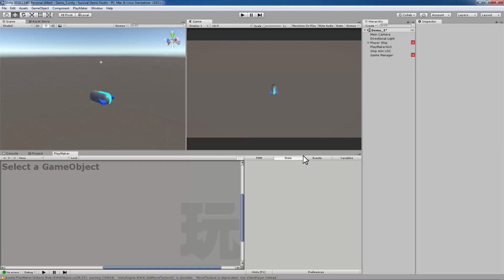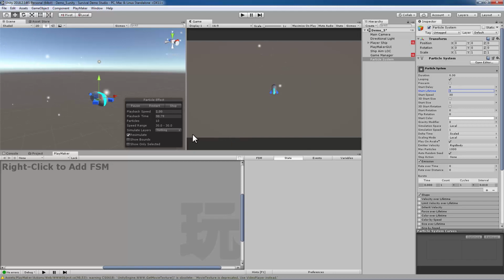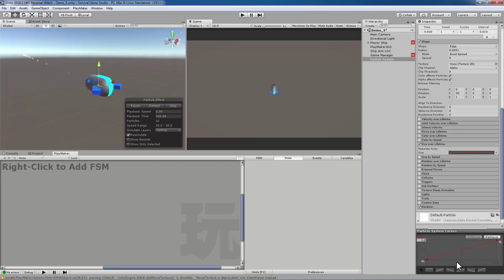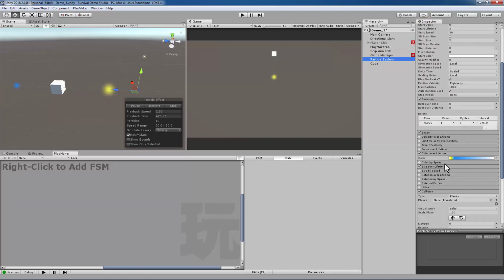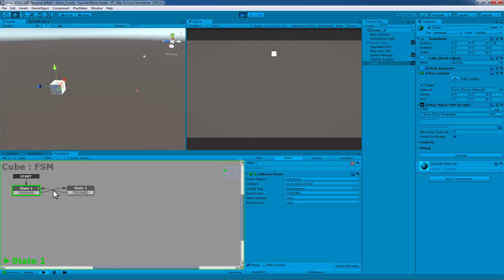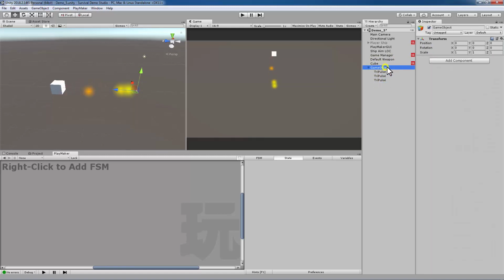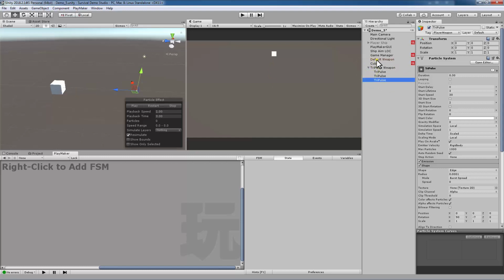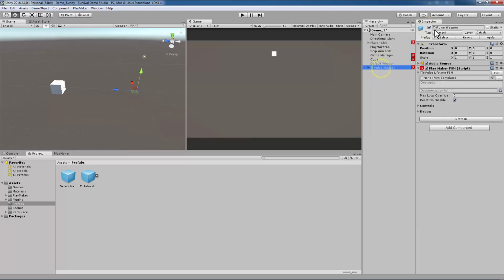Survival Shooter - part 5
Setting up Particle Effects as weapons types.